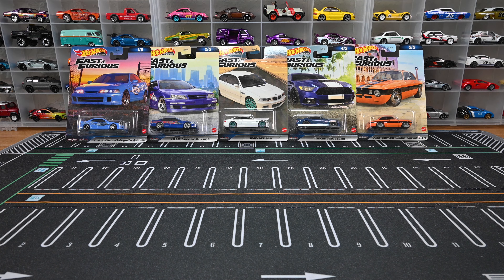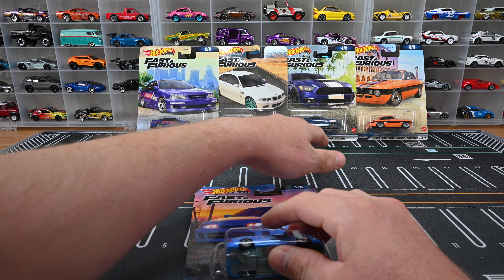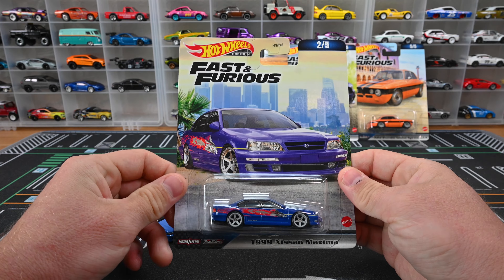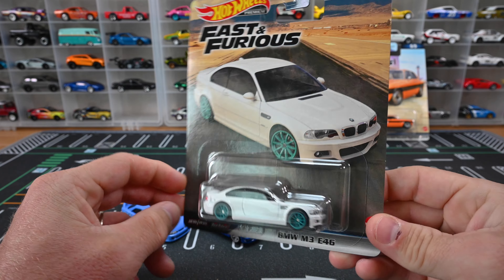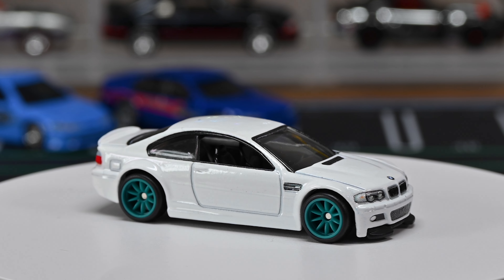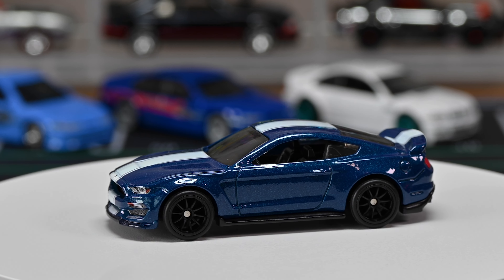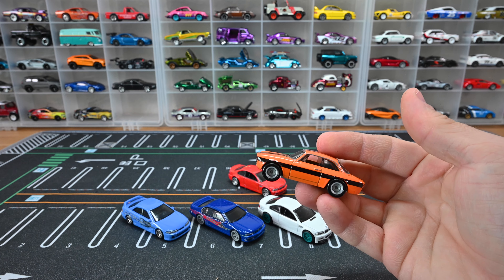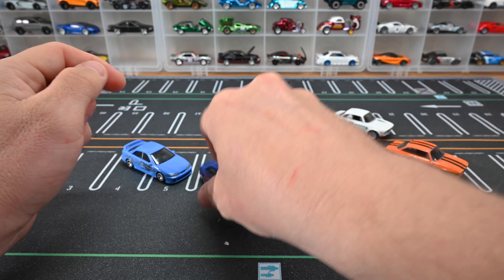Hot Wheels 2023 Fast And Furious Mix 3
What do you think of the Nissan Maxima? And what's your favorite casting?